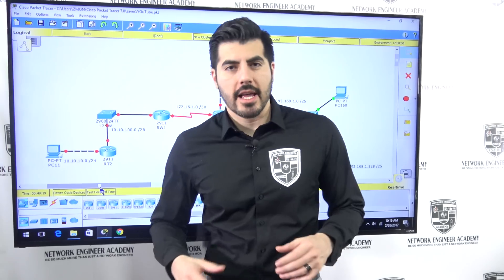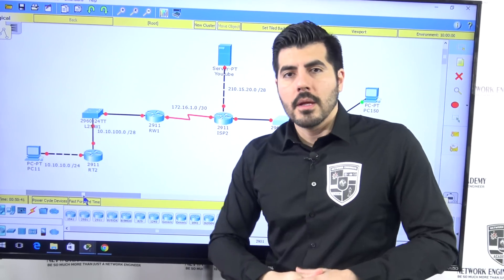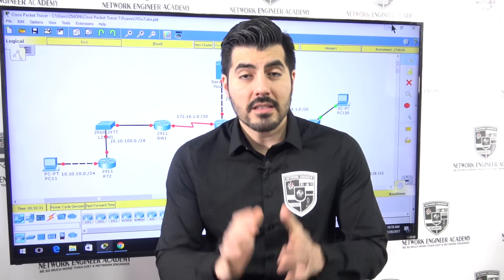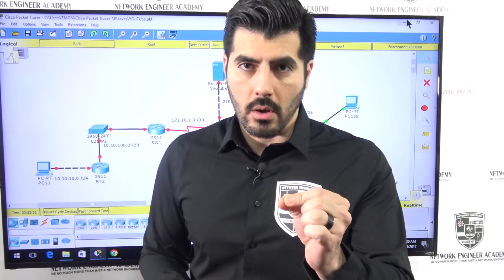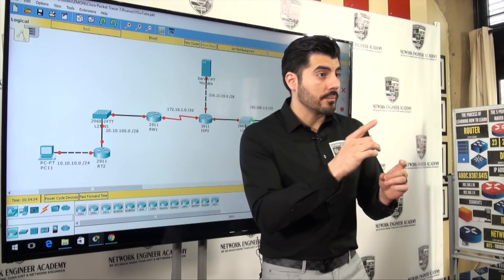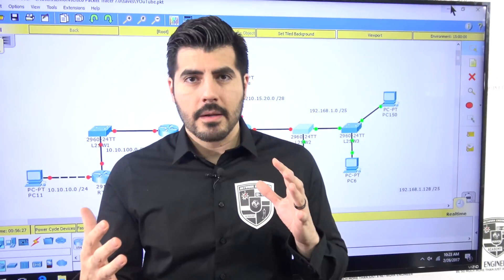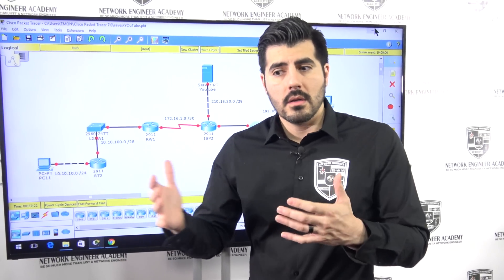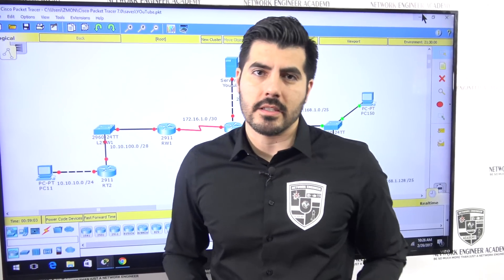Packet Tracer LAB - VLANs, Routing, OSPF & MUCH MORE [Video 1 out of 12] Cisco CCNA Training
✅ CCNA Training, Storytelling, Process of Learning, IT Marketing, Resume, +MORE Included.

Packet Tracer LAB - VLANs, Routing, OSPF & MUCH MORE [Video 1 out of 12] Cisco CCNA